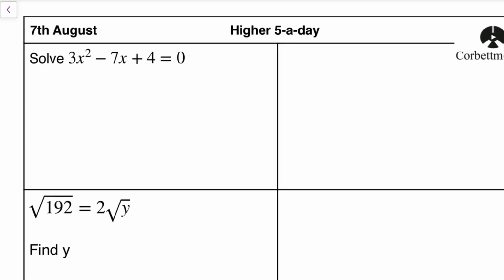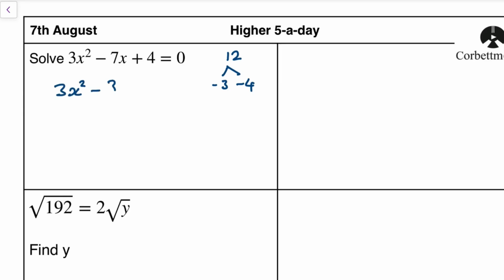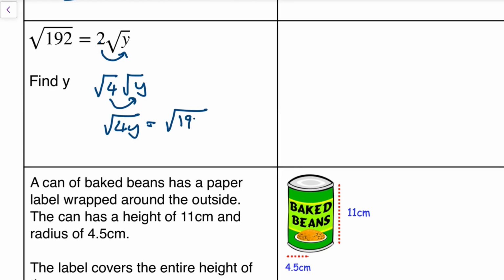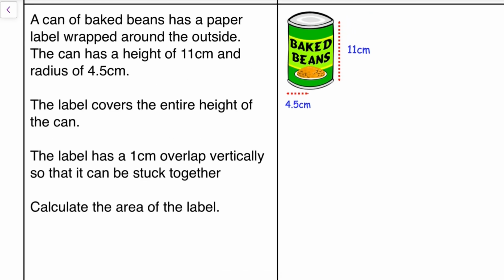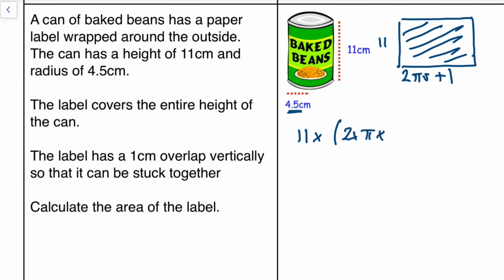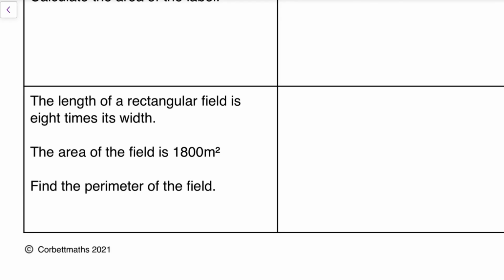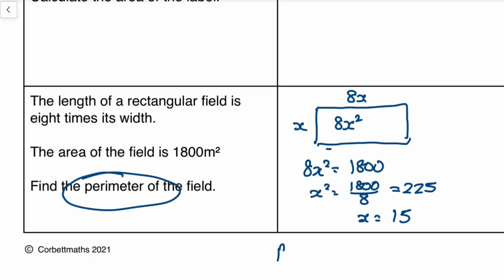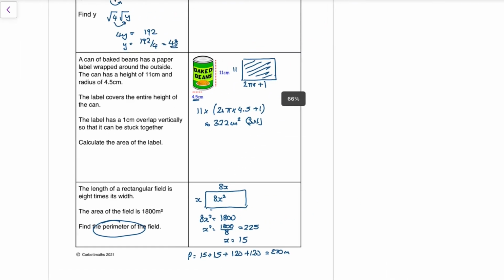GCSE Maths - HIGHER practice - Aug 7th